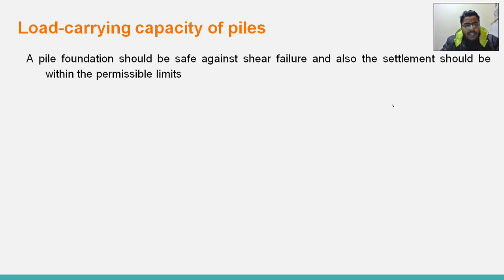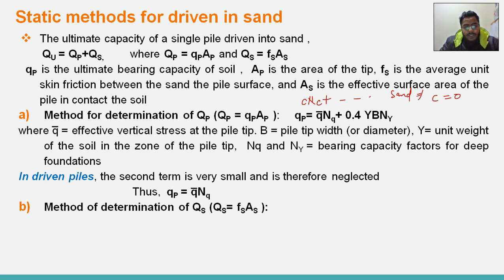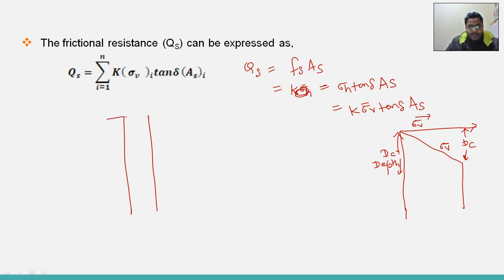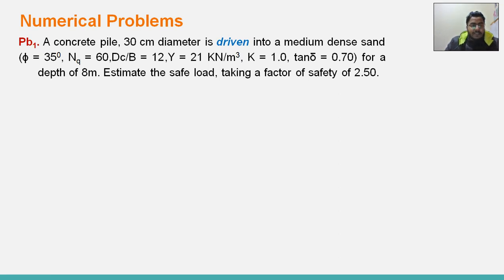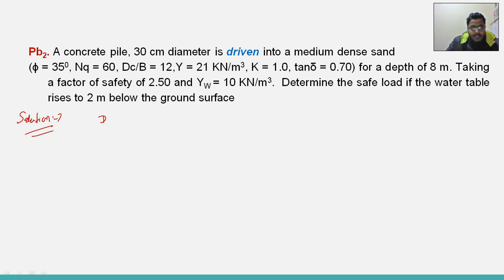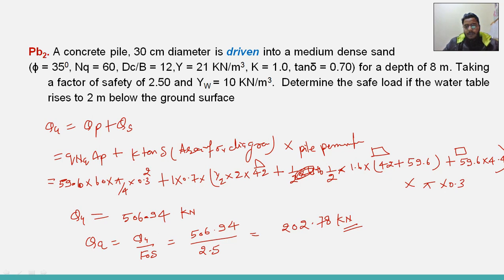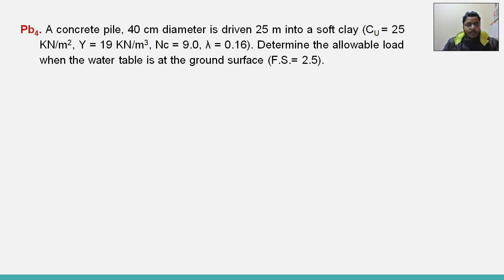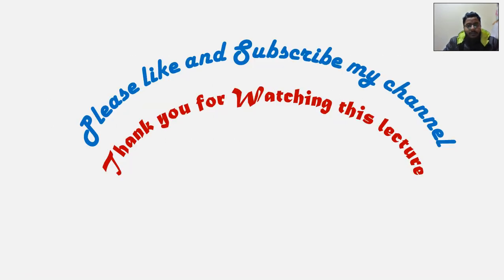Pile Foundation Part 2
In this lecture i have discuss static method for driven pile in sand and clay.